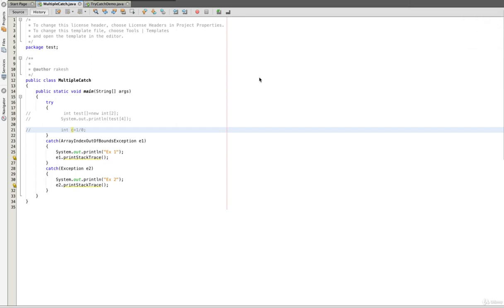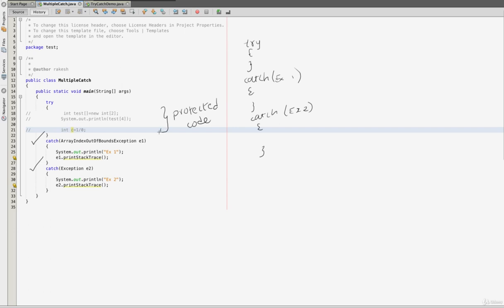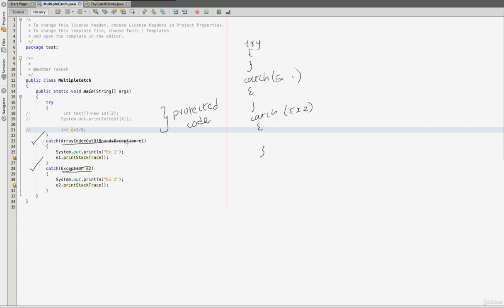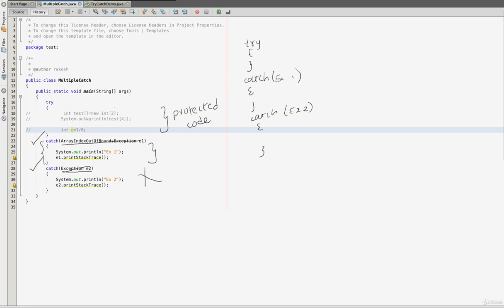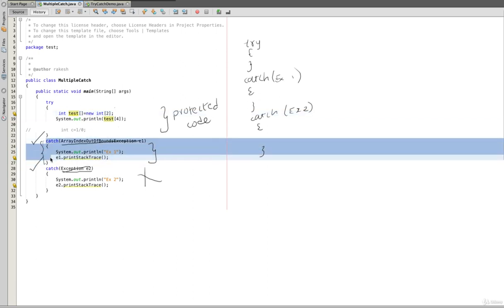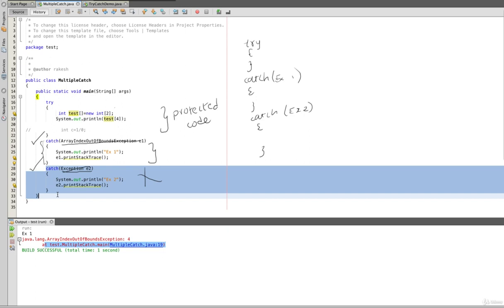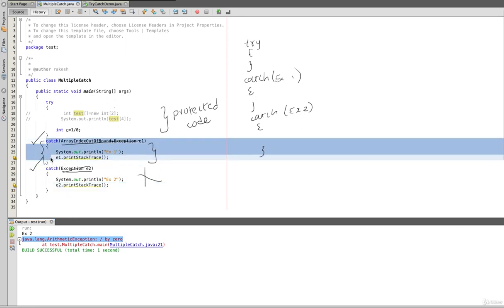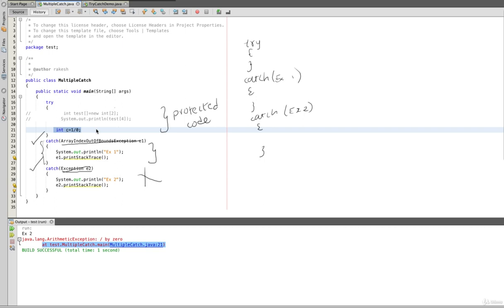Multiple catch block in Java in Telugu | జావా (Java in Telugu)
What is an exception?
An exception is an unwanted or unexpected event, that occurs during the execution of a program.

What is an Error?
It is a serious problem in a program.

What are the causes of Exception?
When a user enters the invalid data.
When a user tries to open a file but that doesn't exist.

What are the types of Exceptions?
Checked Exception:
A checked Exception is an exception that is checked at the compilation-time itself.
Programmer should take care of these checked excpetions.

Unchecked Exception:
An unchecked exception is an exception that occurs during the runtime. These are also called as runtime exceptions.

Exception Hierarchy:
Throwable is the super class for all the Exception classes.

Important Exception Methods:
public String getMessage() : It returns the details message about the exception.
public String toString() : It returns the cause for the exception.
public void printStackTrace() : It prints the stack trace.

How to handle an Exception?
Exception can be handled by using try and catch.
try block:
A try block is placed around the code that might throw an exception.

catch block:
A catch block handles the thrown exception.

Multiple catch blocks:
A try block can be followed by multiple catch blocks.